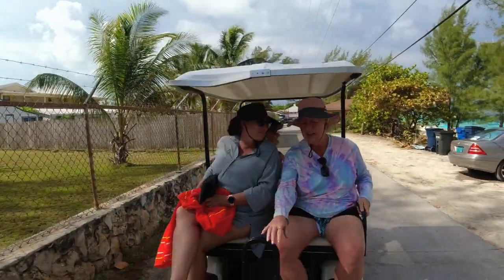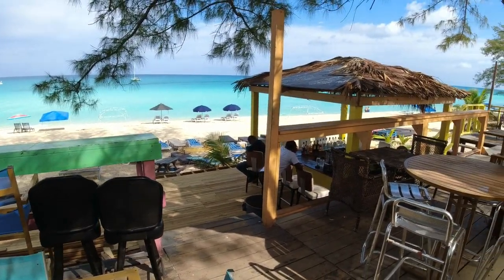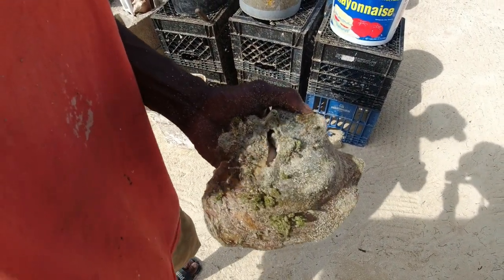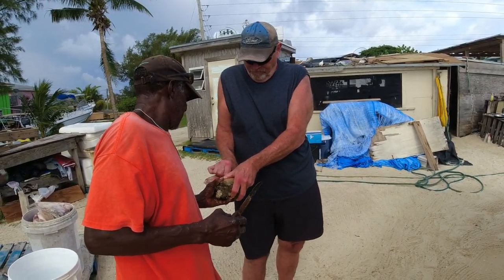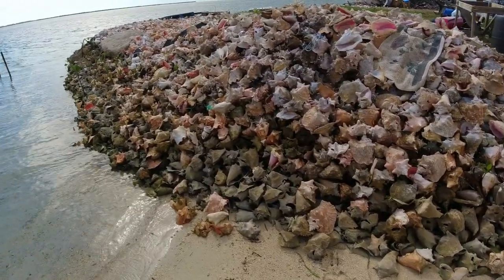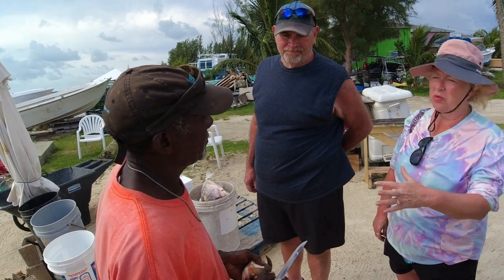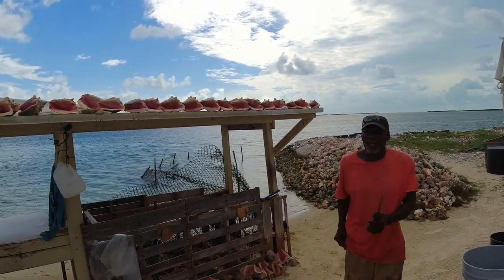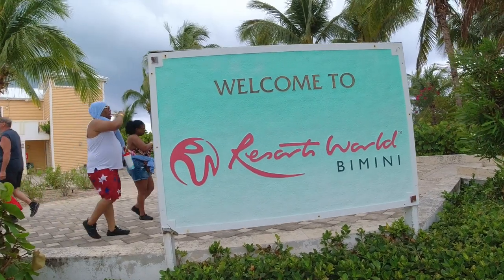Bimini Bahamas: Meet The Locals, Golf Cart Tour, And Hidden Secrets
Bimini in the Bahamas has a special place in our hearts. Meet Derek from Joe's Conch Shack in Bimini. He is amazing and in this video he shows you how to clean conch, cook conch and how they use everything and nothing is wasted. We love Bimini and can't wait to get back real soon. Don't miss my full island tour in Bimini on a golf cart.